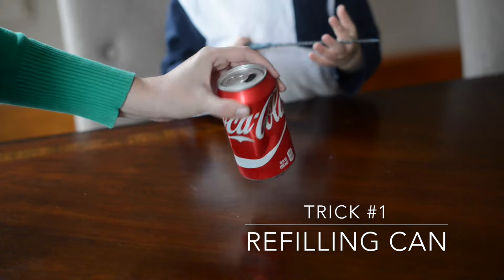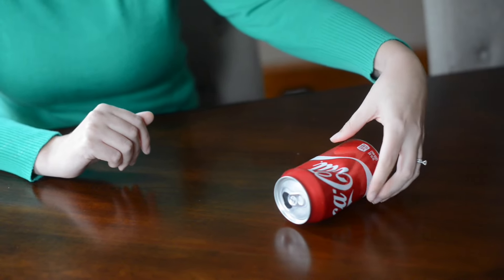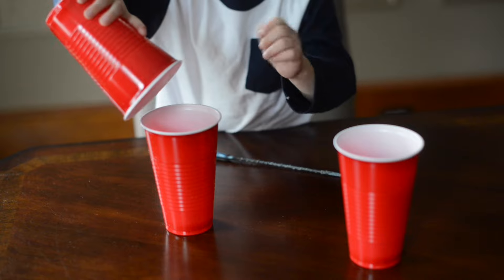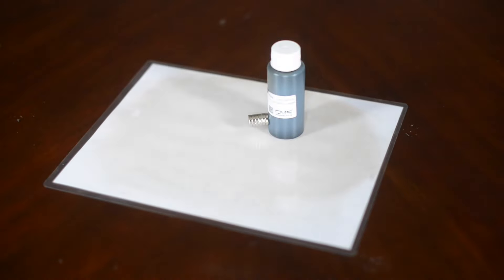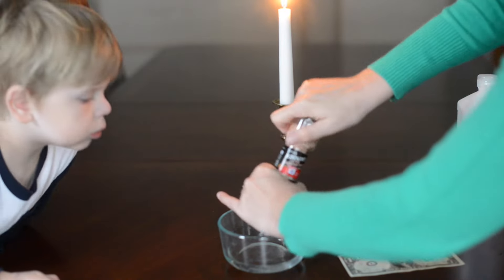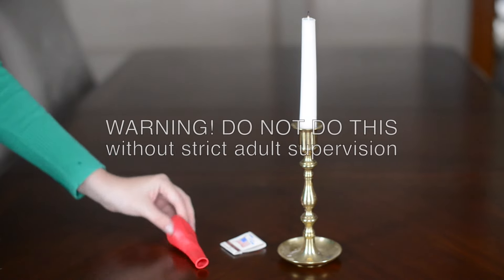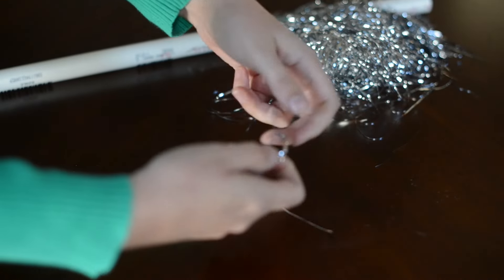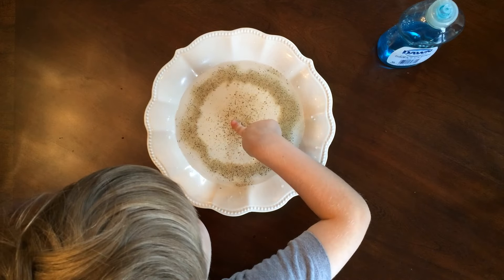10 Magic Tricks - That Are Really Just Science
Science is Magic, Just ask My 4 Year Old! Checking out library books to learn new tricks and I'm almost sure he doesn't really understand the difference between magic and science, because there really isn't a difference right? I mean SCIENCE IS MAGIC! He love of science and magic is due to him watching The Sward in the Stone for the first time. He thought it was so neat that Merlin did Science Experiments just like him! LOL. Honestly his new found love for all things magical and scientific (again same thing in his head) is what started this Science Saturday Series in the first place! So needless to say... I'm SUPER EXCIED to share this weeks video with you!